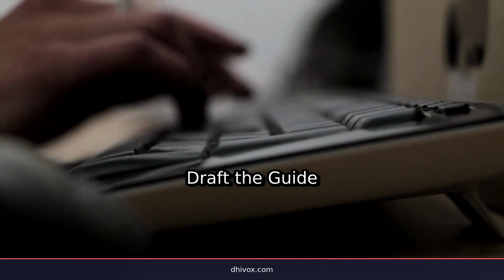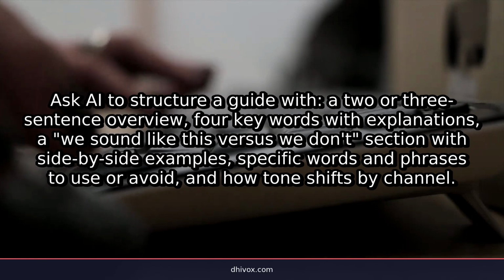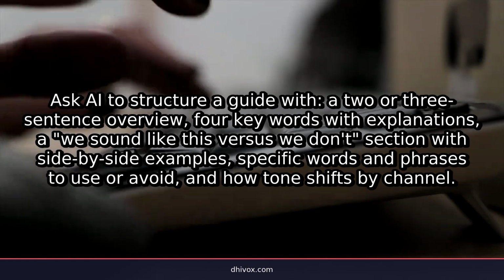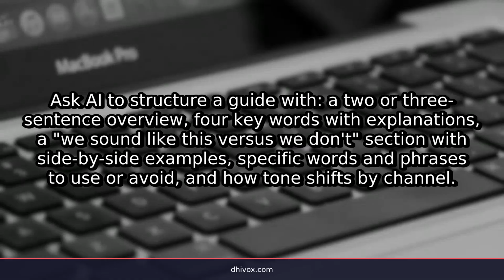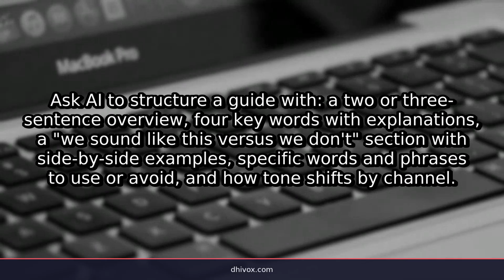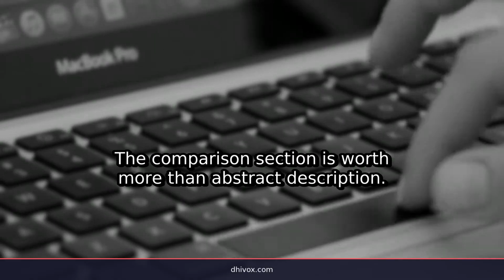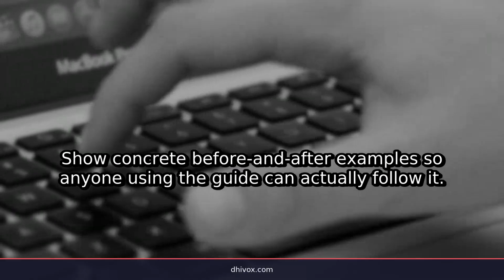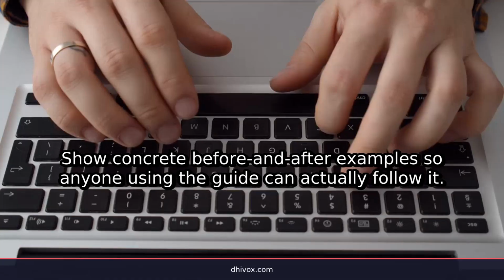AI Brand Voice Guide: Build Consistency in Hours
# Brand Voice Guide Script

If your business has multiple writers—or even just you on a busy week—your brand probably sounds inconsistent. One email feels warm and casual.

In this video, Dhivox breaks down AI to Create a Brand Voice Guide for small business owners — what it actually does, what it costs, and whether it's worth your time.

ABOUT DHIVOX
Dhivox cuts through the AI noise to find the tools, workflows, and strategies that actually save small business owners time and money. No jargon. No hype. Just what works.